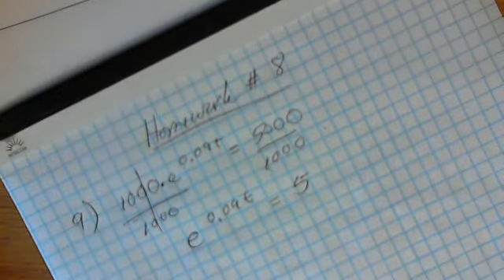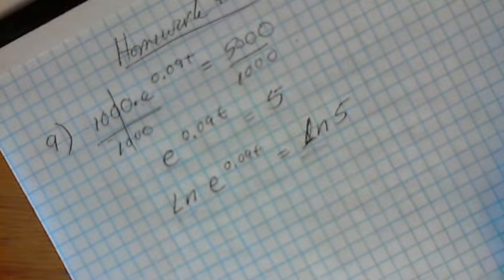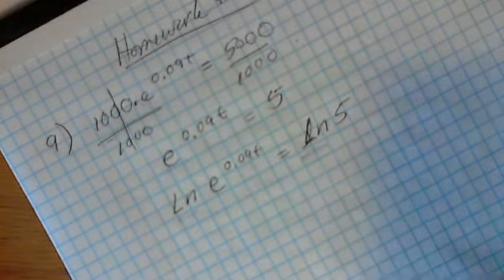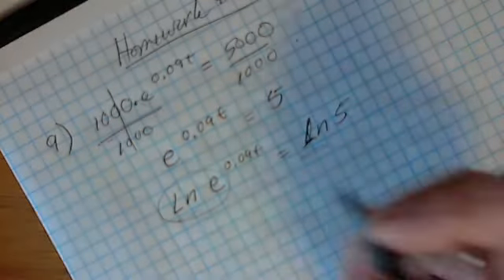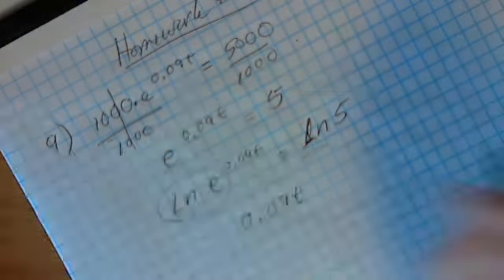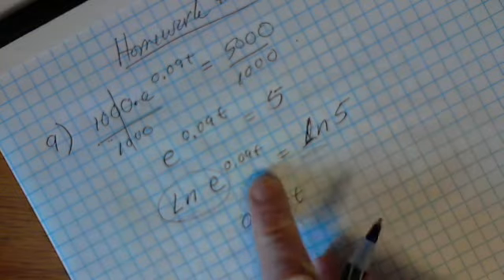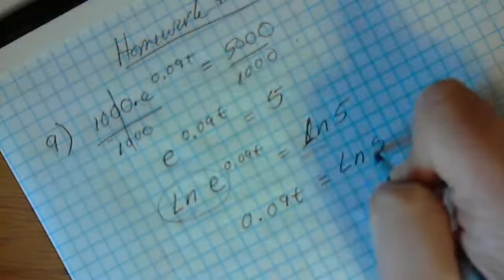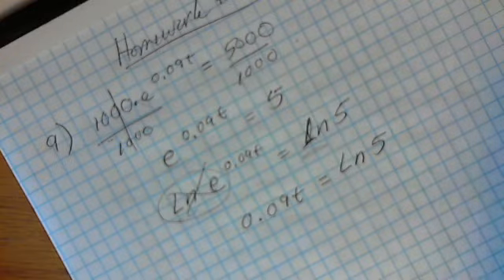homework #8 prob. 9 (part 2) April 5, 2013 2:28 PM